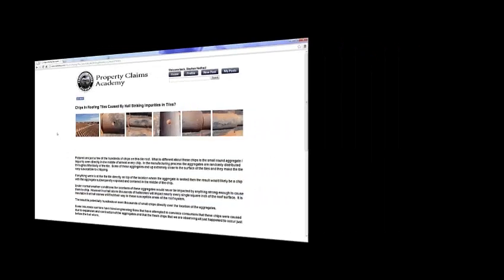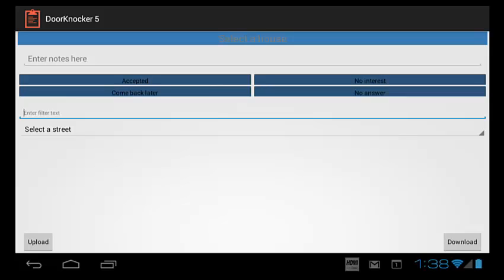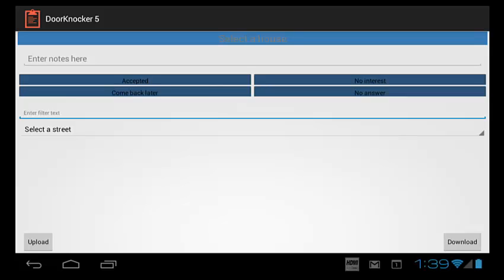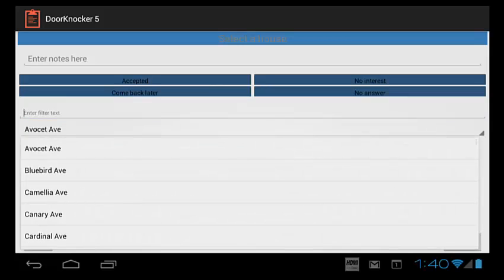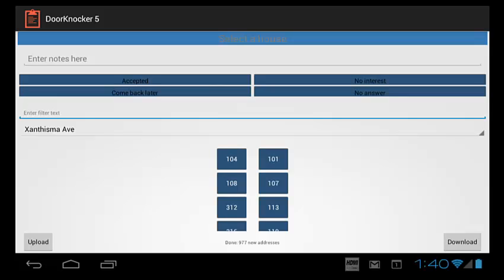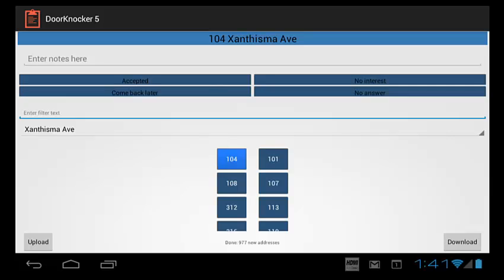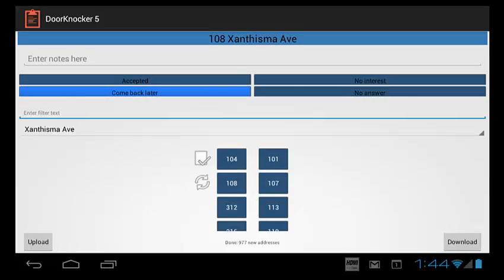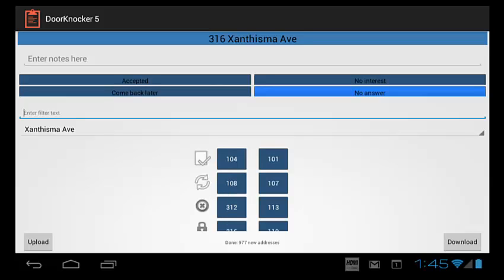DoorKnocker App For Android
This eliminates two or more salesman knocking on the same door.  The data is automatically uploaded to the company server where the sales manager can track the sales teams progress.

Check out out other apps at ClaimSoftware.org and out property damage blog